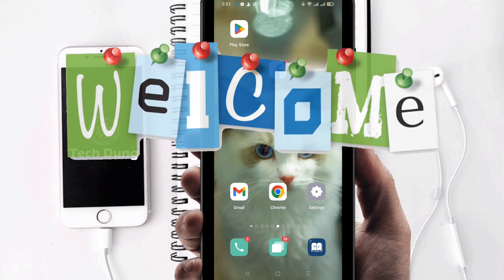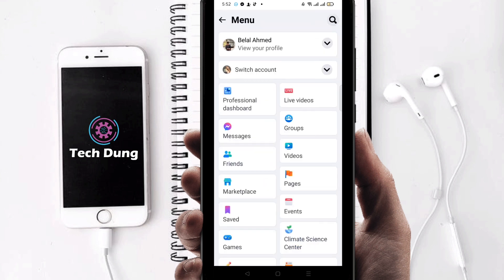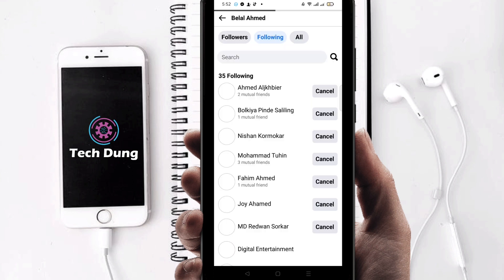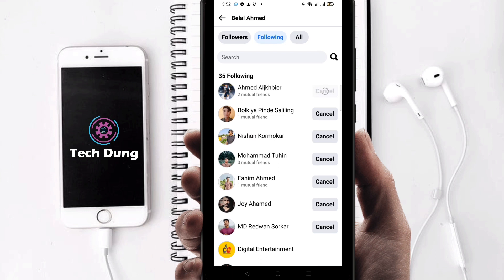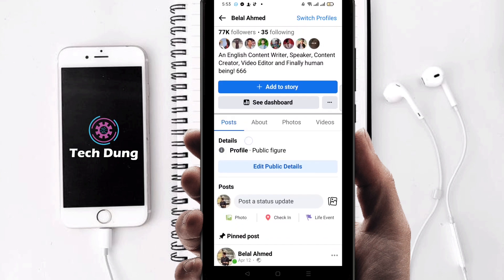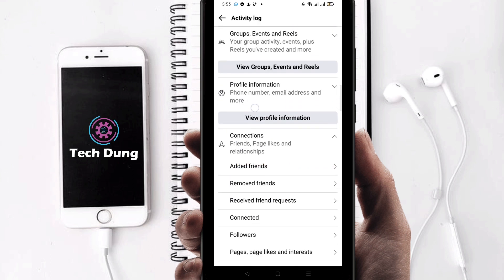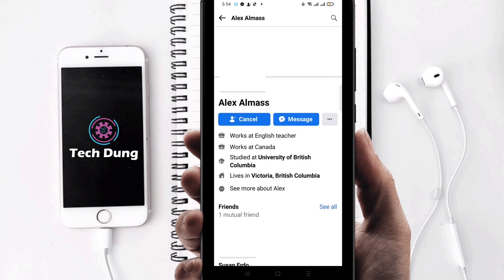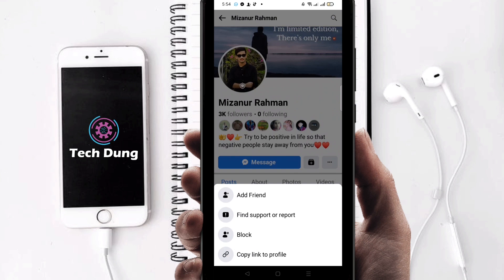How to Cancel Sent Friend Request on Facebook 2025 || How to Delete Sent Friend Request on Facebook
How to Cancel all Sent Friend Request on Facebook 2023 How to Delete Sent Friend Request on Facebook is a tutorial video. you can cancel friend request sent on Facebook.